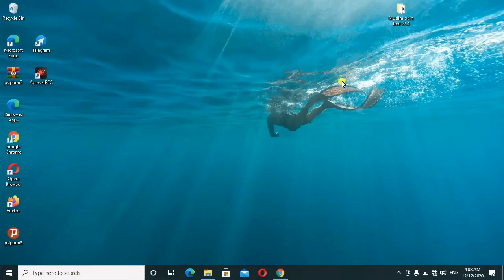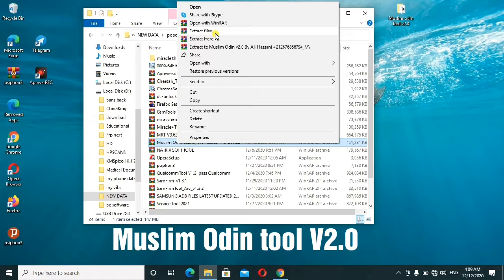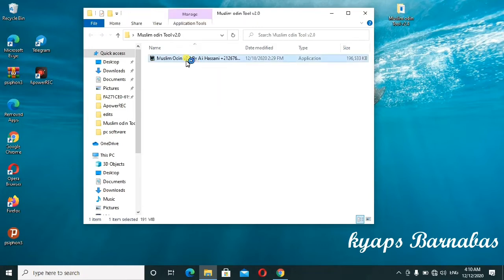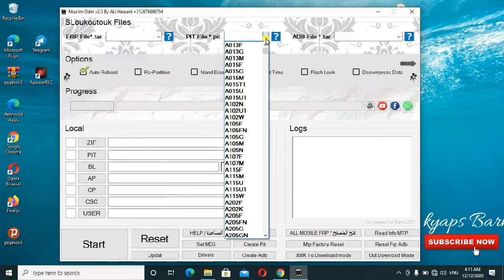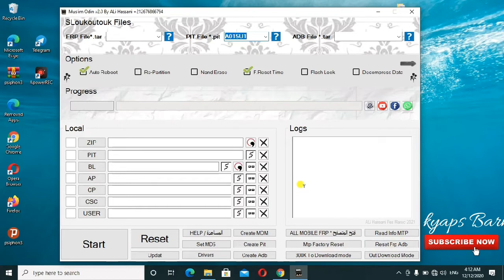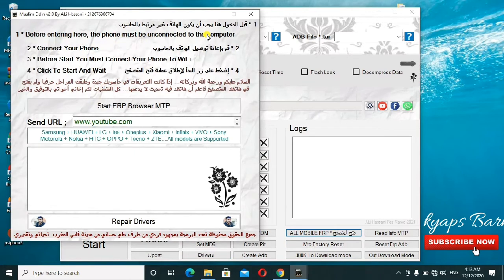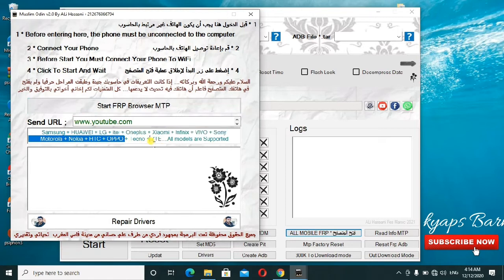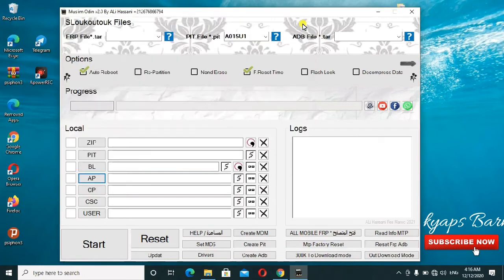Muslim ODIN Tool V2.0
Compatibility: The tool runs perfectly on Windows XP, Windows Vista, Windows 7, Windows 8, Windows 8.1, and Windows 10 (32 bit and 64 bit).

Take a Backup: If you are willing to try the above tool, then please take a backup of your personal data from your Android Smartphone or Tablet. As flashing any Firmware or recovery may brick the device.

Credits: Muslim ODIN Tool V2.0 is created and distributed by the developer.

You Can Find All Types Of Videos Here on mobile software and PC by joining the below groups
often a New Video is Uploaded Here

Keep-Supporting
Keep-Loving
Keep-Sharing..